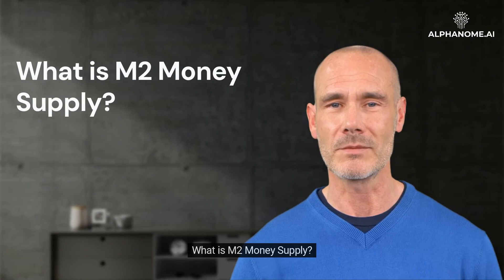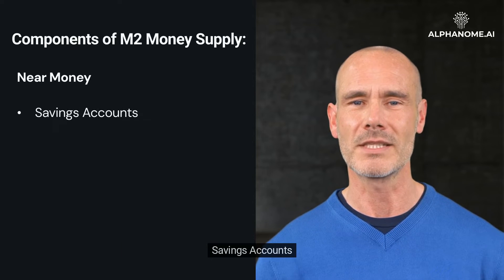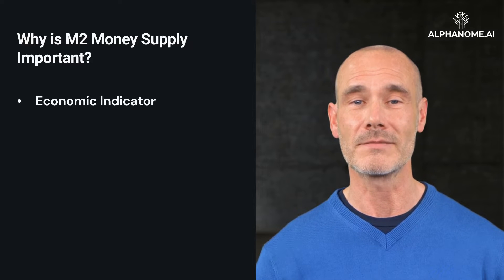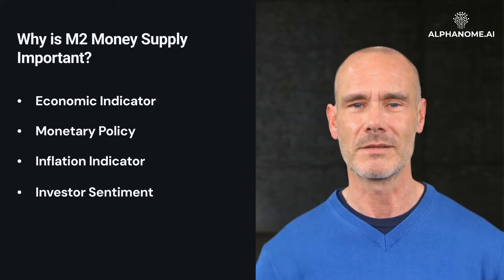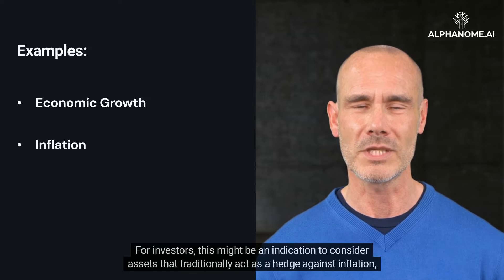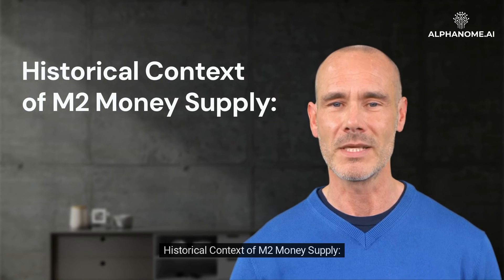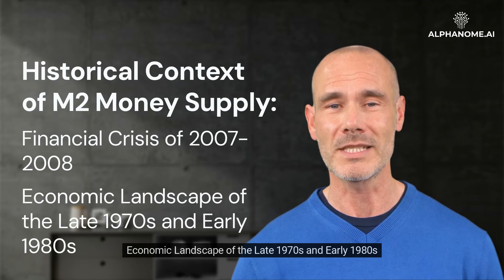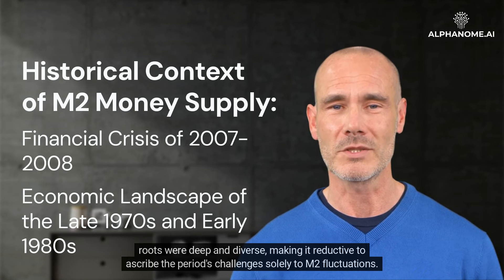Understanding the M2 Money Supply: A Guide for Investors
The concept of money supply is fundamental to understanding the mechanics of the financial system and its impact on the broader economy. For investors, comprehending different measures of money supply can be instrumental in making informed decisions about their investments. In this video, we will delve into the M2 money supply, its components, why it matters, and how it can impact the investment landscape.